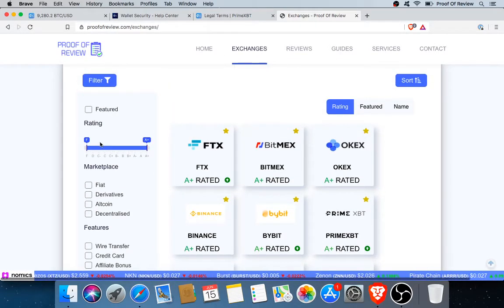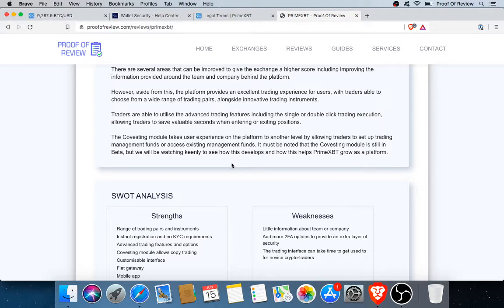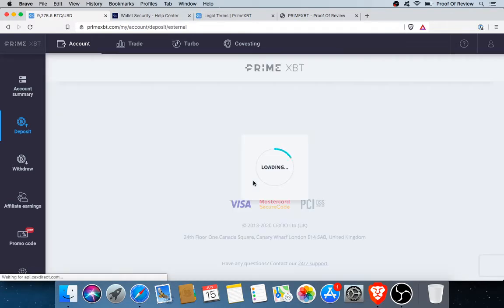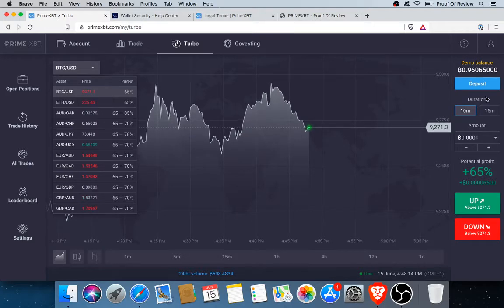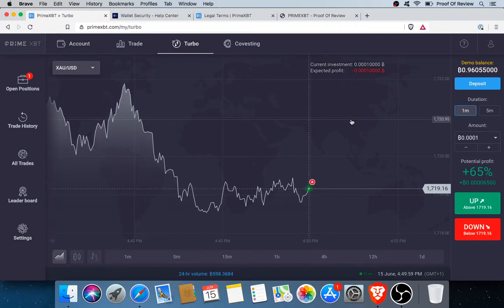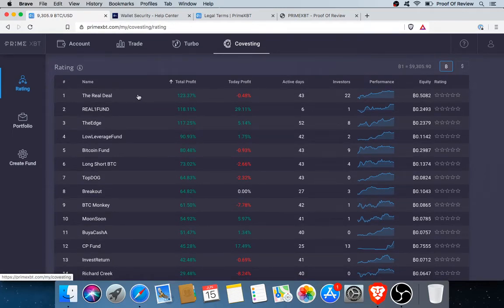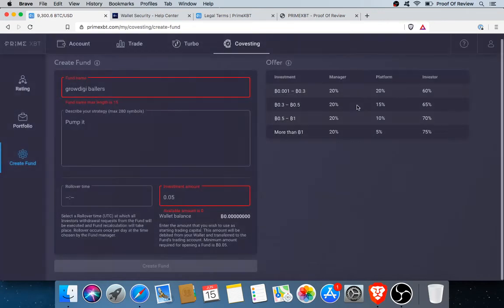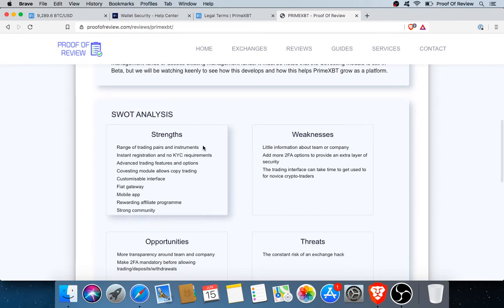PrimeXBT Exchange Review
This video is a tutorial for beginner traders who want to trade cryptocurrency, forex, indices or commodities on the PrimeXBT exchange.

In this video we explain how to place a trade, the different order types, as well as the Turbo and Covesting trading instruments offered on the exchange

If you wish to read the full review you can visit our

If you are interested in signing up for the platform, there is a special 35% deposit bonus in the link given in the review.